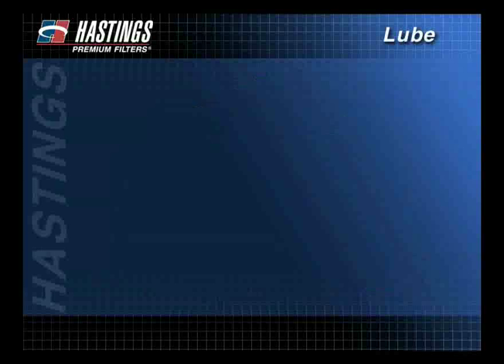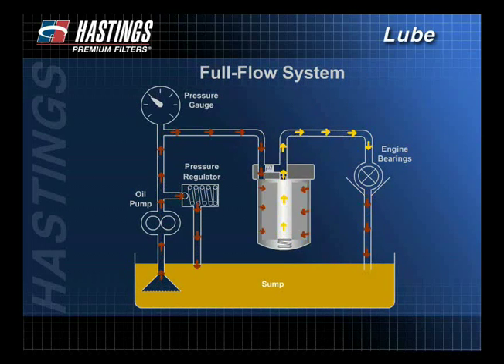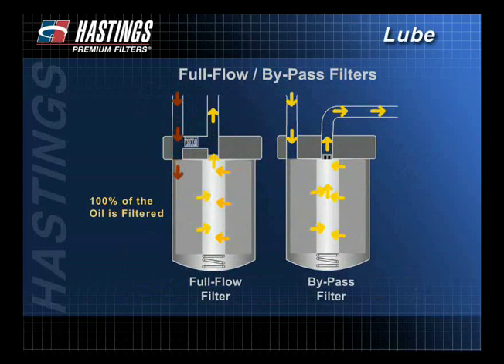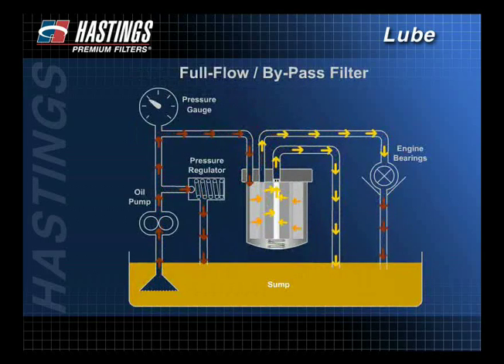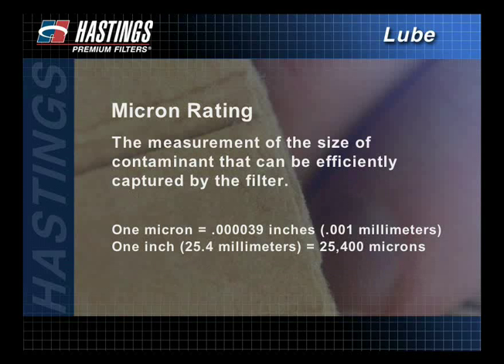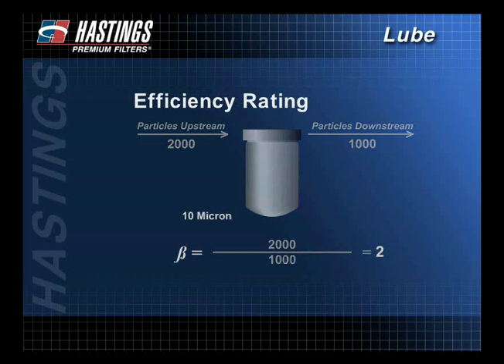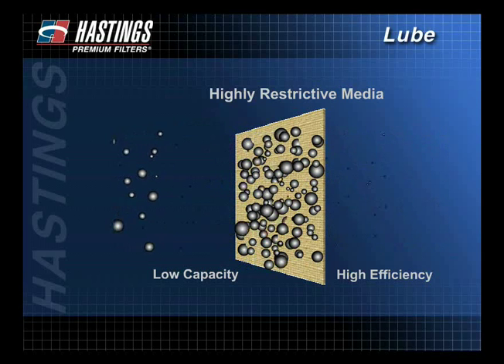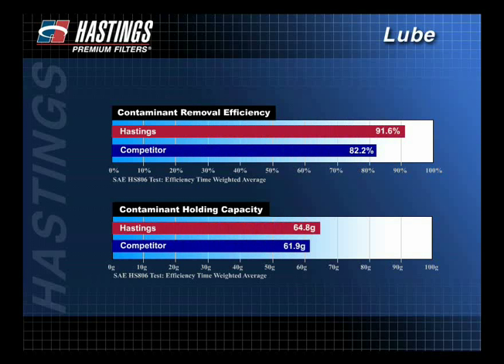3. Filter Types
Hastings training videos are designed to help you understand equipment systems and the importance of proper filtration and maintenance practices.